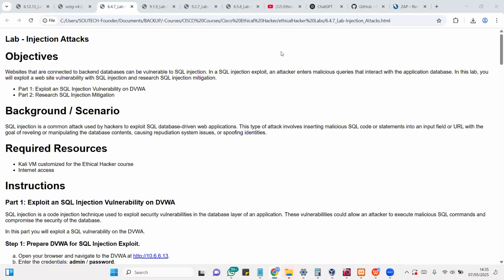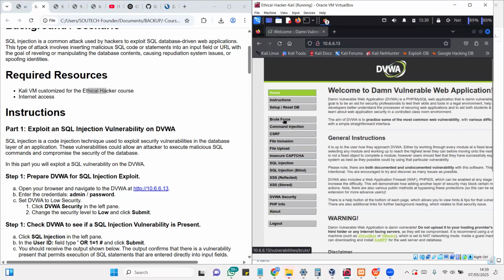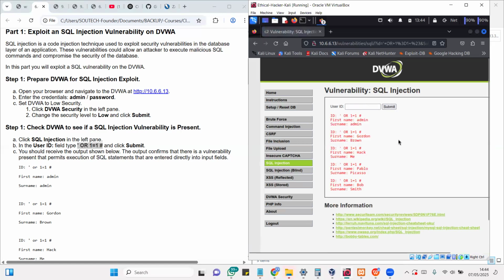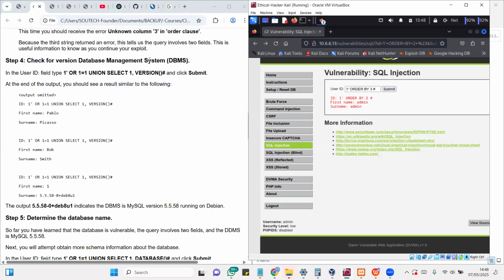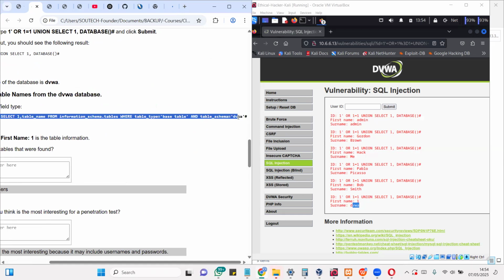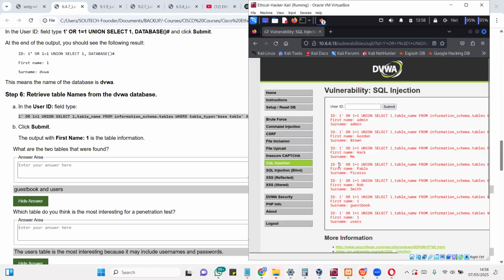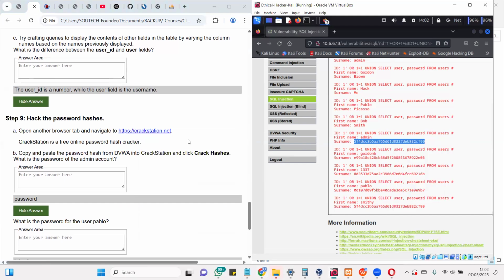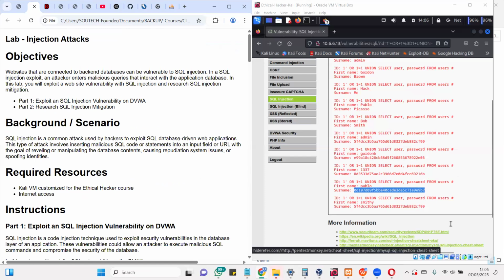Lab -Exploit an SQL Injection Vulnerability on DVWA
Lab - Injection Attacks
Objectives
Websites that are connected to backend databases can be vulnerable to SQL injection. In a SQL injection exploit, an attacker enters malicious queries that interact with the application database. In this lab, you will exploit a web site vulnerability with SQL injection and research SQL injection mitigation.

Part 1: Exploit an SQL Injection Vulnerability on DVWA
Part 2: Research SQL Injection Mitigation
Background / Scenario
SQL injection is a common attack used by hackers to exploit SQL database-driven web applications. This type of attack involves inserting malicious SQL code or statements into an input field or URL with the goal of reveling or manipulating the database contents, causing repudiation system issues, or spoofing identities.

Required Resources
Kali VM customized for the Ethical Hacker course
Internet access